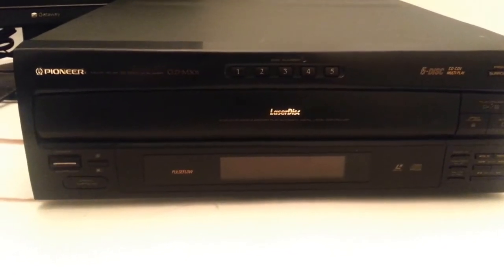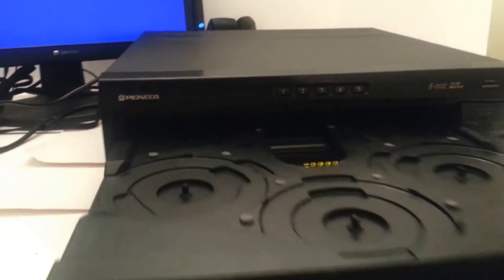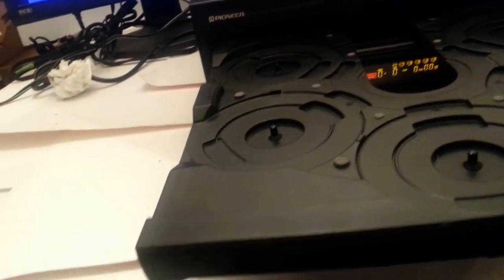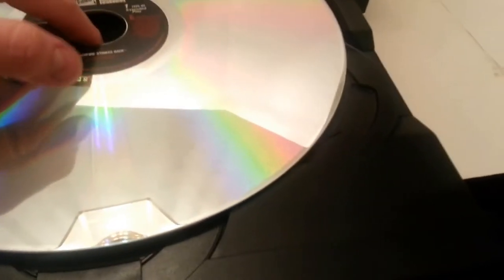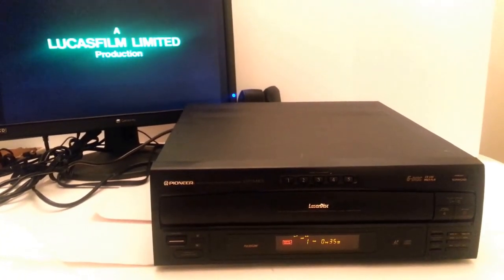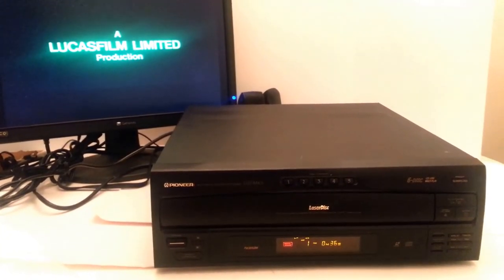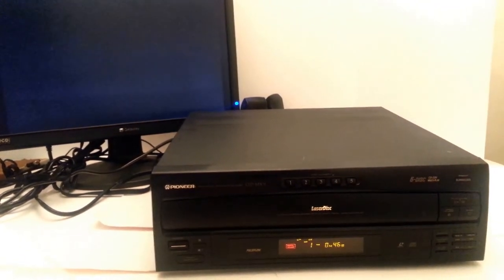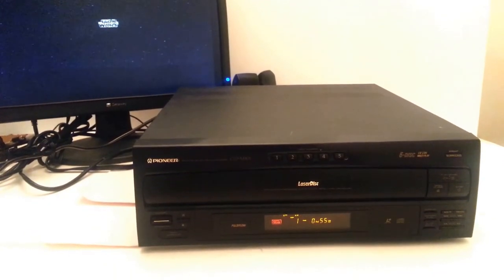Pioneer CLD-M301 Laser Disc Player & 5 Disc CD Changer Tested Disk Ebay Showcase Sold!